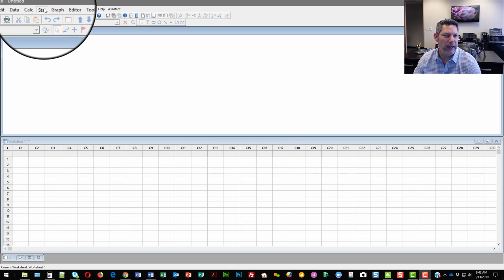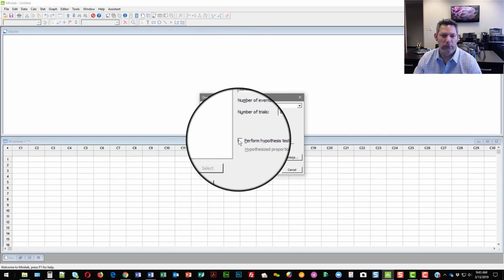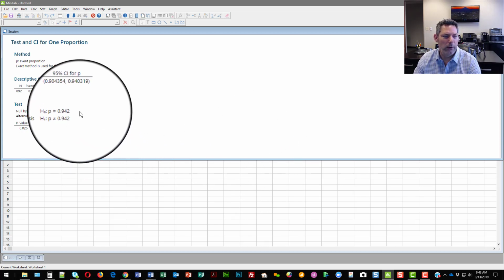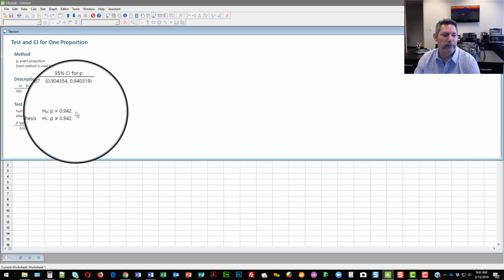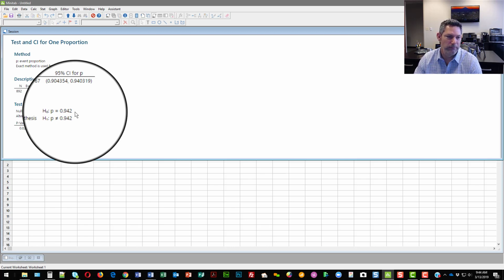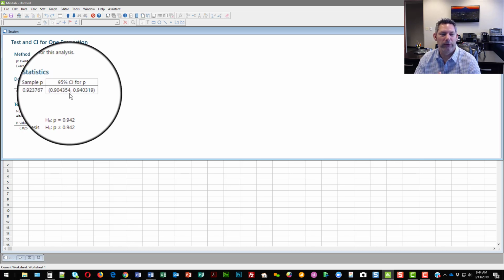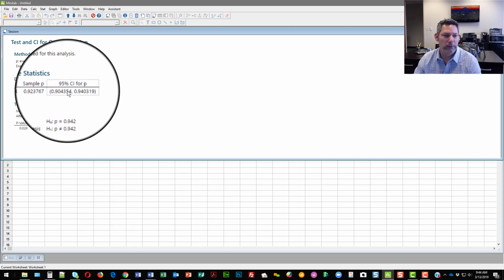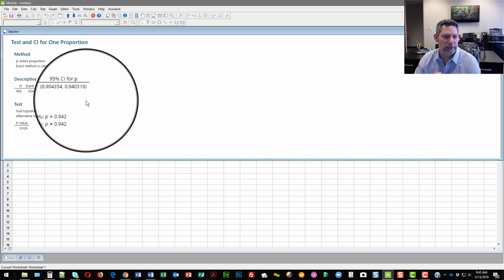1 Sample Proportion Test Using Minitab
Perform a 1-Sample Proportion test using Minitab